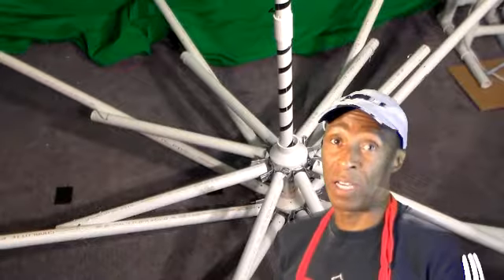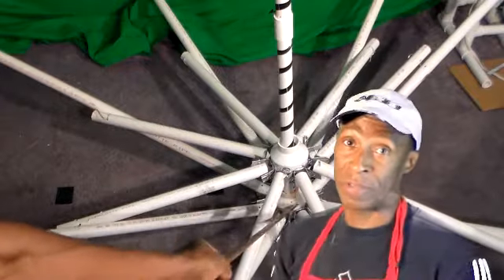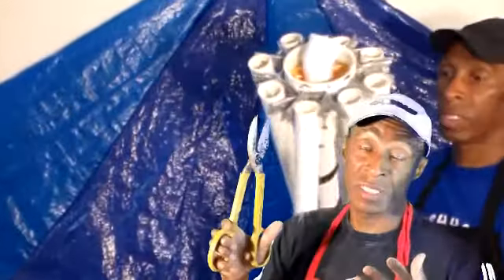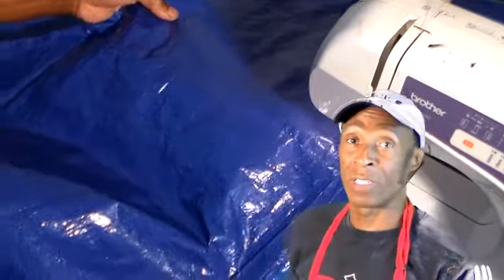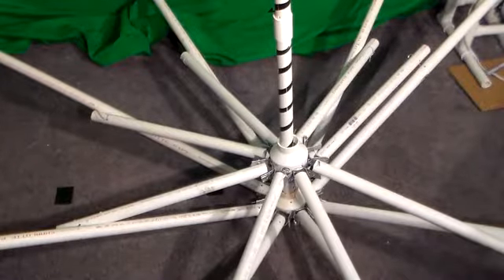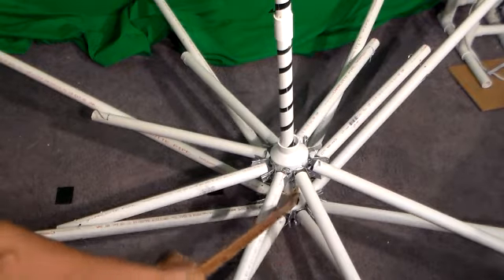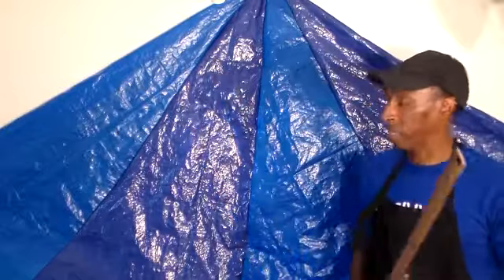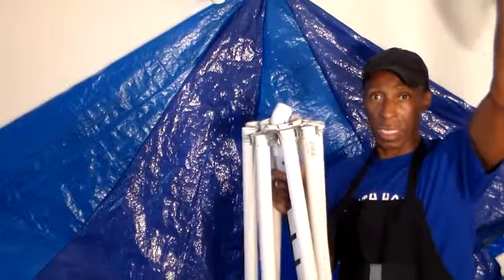how to keep ideals moving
in this video I am sowing how to keep ideals moving, don't just leave the in your mind an on paper, you must act on them.